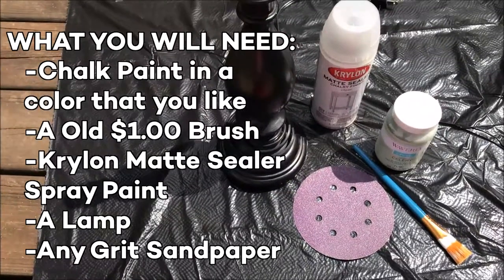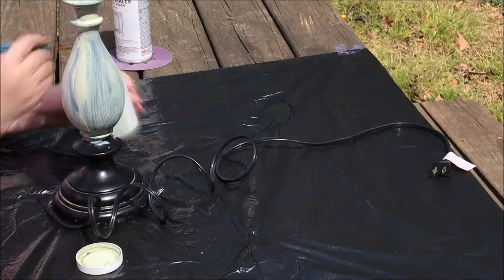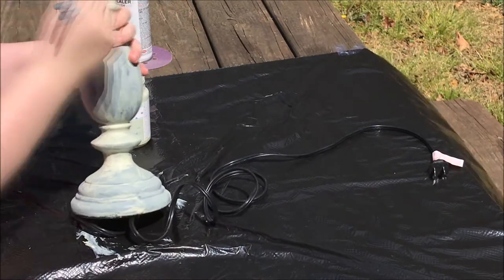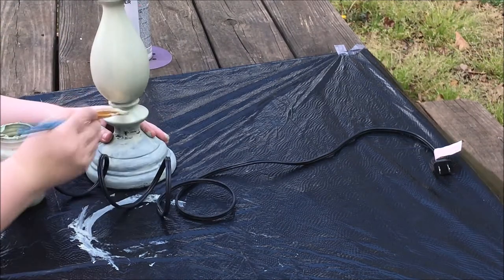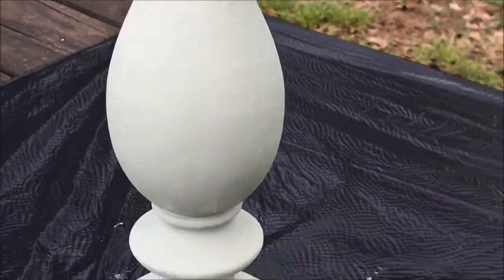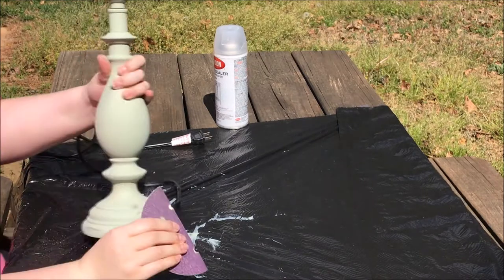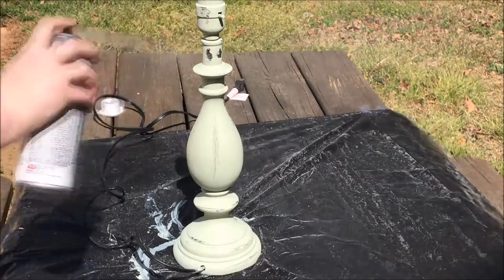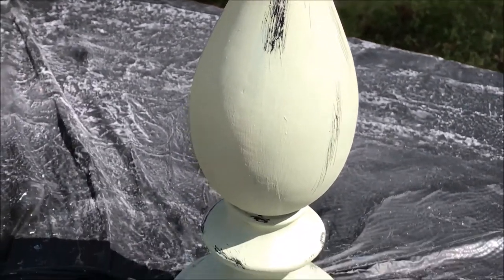DIY: How to Paint Shabby Chic Lamp Furniture Tutorial | Painting & Decorating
- ❤ OPEN ME ❤ -

I'm sorry this is not my usual thing. I'm not feeling too well and I wanted to spend the little energy I had on some arts and crafts.

Love,
Ashton

- READ MY BLOG POSTS ON GLAMOR PLUS +!!! -

GlamorPlus.net

- ✉ STALK ME ✉ -

✉ S N A P C H A T: FashionMeCurvy

If you would like to send me some snail mail my address is:

Hoschton GA 30548

If you would like me to respond please include a stamp!
I open all letters and fan mail on videos *heart*

- ❤ COPYRIGHT/S/ ❤ -
THIS VIDEO IS COPYRIGHTED © BY FASHIONMECURVY YOU ARE NOT ALLOWED TO USE MY CONTENT OR ANYTHING IN MY VIDEO WITHOUT MY PERMISSION 2016+ ©